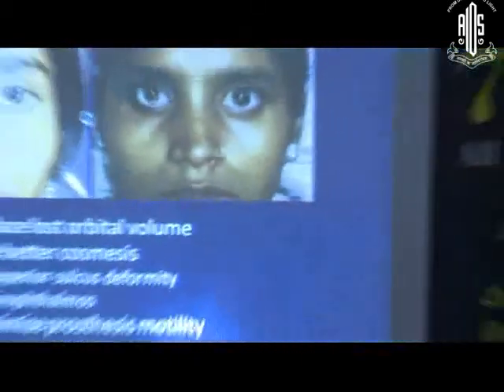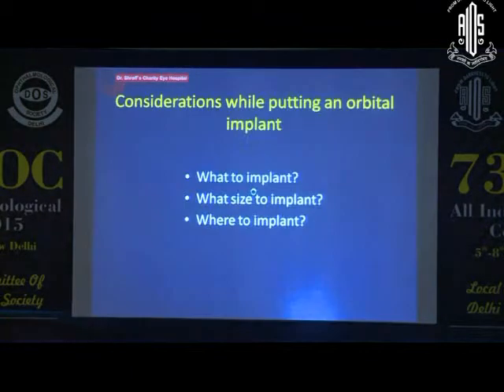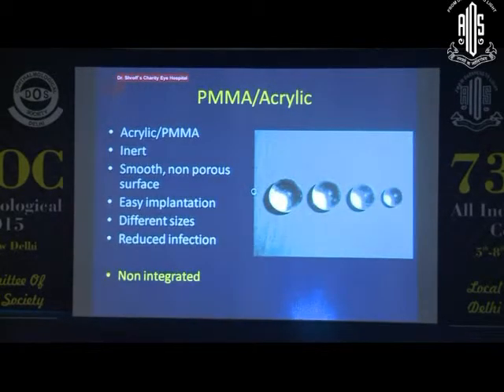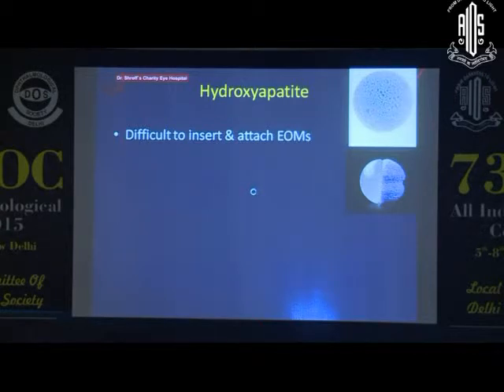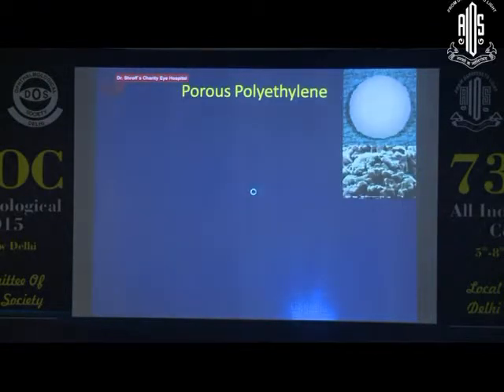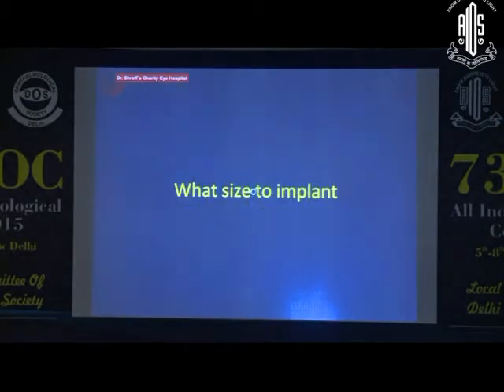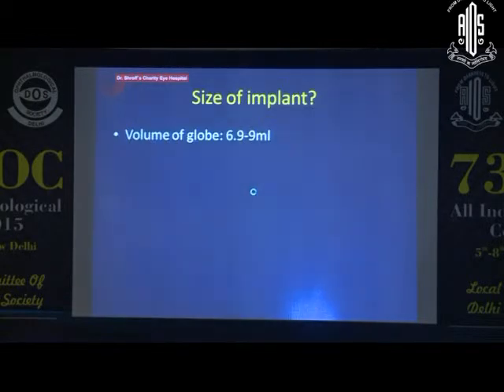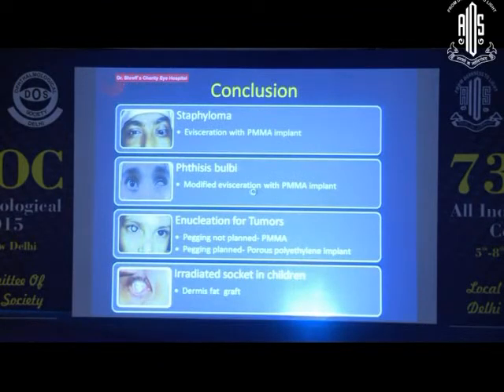Dr Sima Das